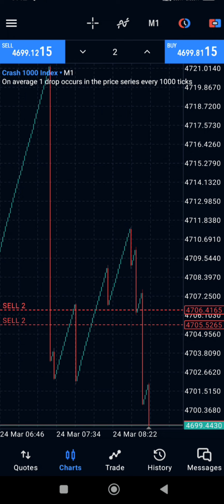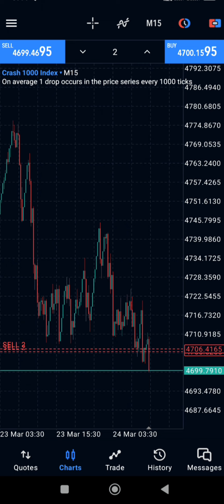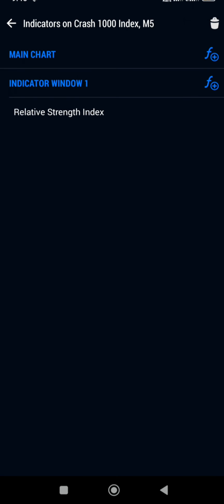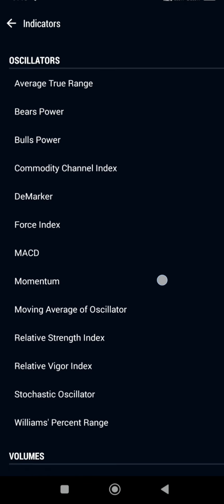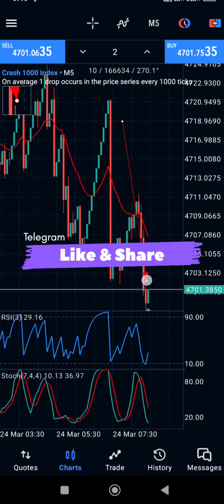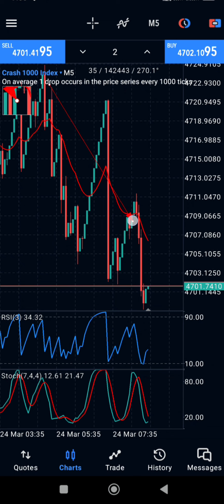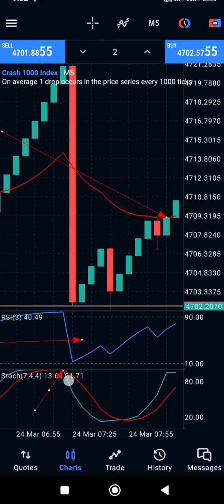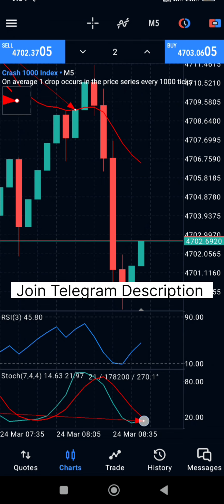Crash1000Index How I Catch Profitable Spikes on Crash 1000 Every Time!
In this video, we dive deep into the power of indicators and how they influence your success when trading Boom 1000, Crash 1000, Boom 500, and Crash 500 on MetaTrader 5 (MT5).

🔍 Learn how different zoom levels on MT5 mobile affect indicator accuracy, spike detection, entry points, and exit strategies. Whether you're a beginner or advanced trader, this breakdown will help you:

✅ Understand how to apply indicators for better spike prediction
✅ Master zoom level strategies for optimal market views
✅ Discover how volatility and chart scaling affect your trading signals
✅ Avoid common mistakes when analyzing Boom and Crash synthetic indices
✅ Gain confidence in adjusting to live market shifts with precision

📊 Whether you're using RSI, Moving Averages, Bollinger Bands, or custom indicators, knowing the right zoom level can make or break your trades.

🔥 BONUS: Join our free signal group on Telegram for daily updates, market analysis, and custom indicator setups designed for volatility indices.

💡 This video is a must-watch for traders who want to:

Grow their trading accounts
Detect spikes faster
Trade with more confidence and accuracy
Use free MT5 mobile indicators for Boom and Crash